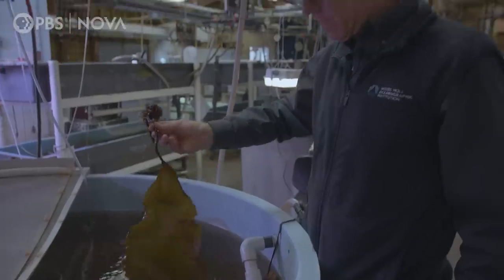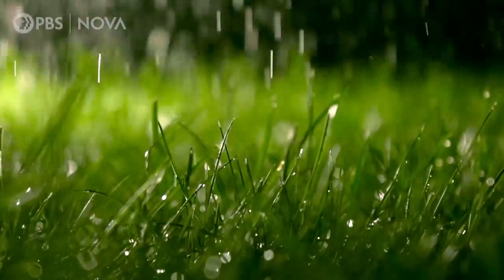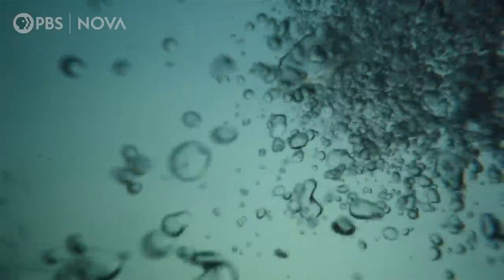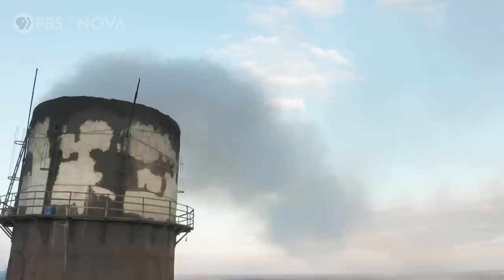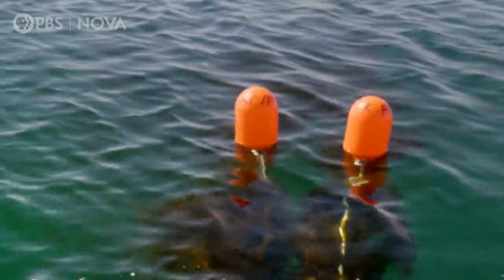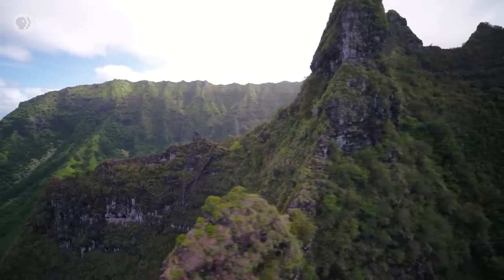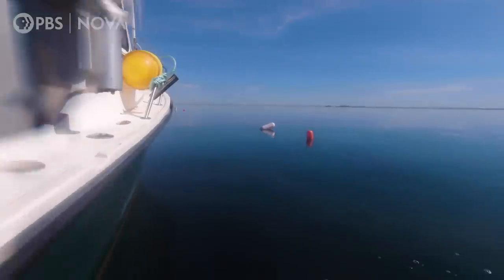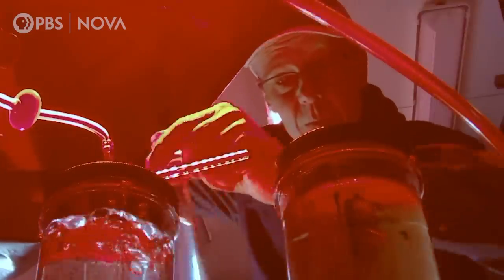Hope or Hype? How Seaweed May Help Revive Our Oceans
In some parts of the ocean, like in the Gulf of Mexico, there is so little oxygen in the water that the marine life is actually suffocating. Could kelp help?

CREDITS:
Produced by: Shota Weaver
Camera: Arlo Pérez Esquivel
Editor: Arlo Pérez Esquivel
Production Assistance: Christina Monnen, Shyla Duff

Acclivity
Amholma
Coalcon
Deepseapro
Inspectroj
Kaiser
Kvgarlic
Kwahmah-o
Leonradha
Martats
Martinimensicu
Mjeno
Mmg67
Pan14
Pfannkuchn
Shadowreaper2814
Soundkrampf
The-Yura
Veda
Wescave